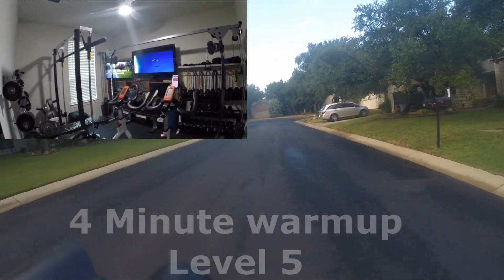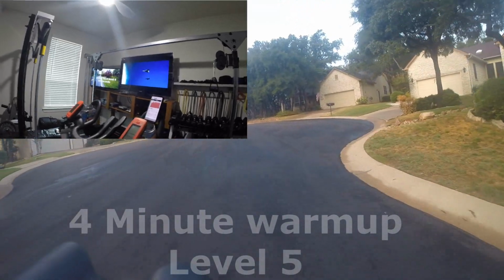Sun City 10 9-14-23 HD Spin videos with commands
Local Massachusetts rides, also rail trails and rides from campgrounds on the East coast.